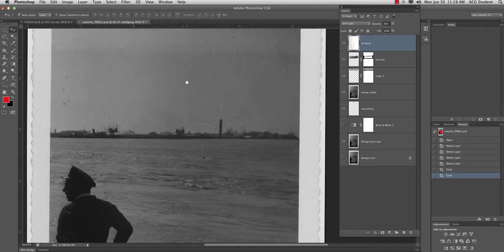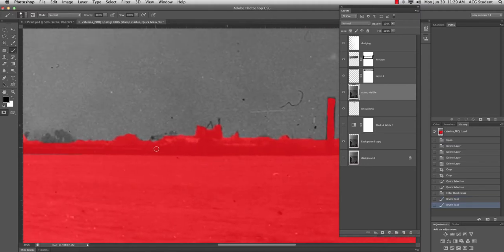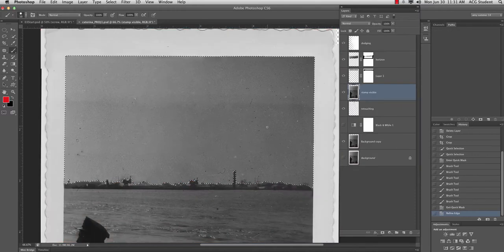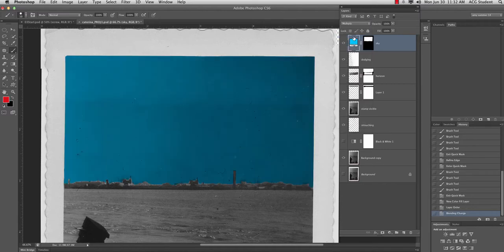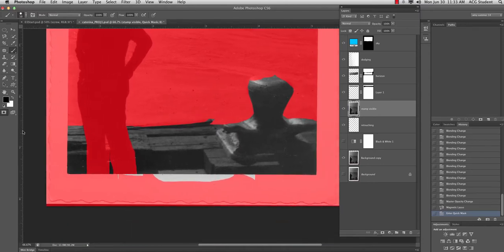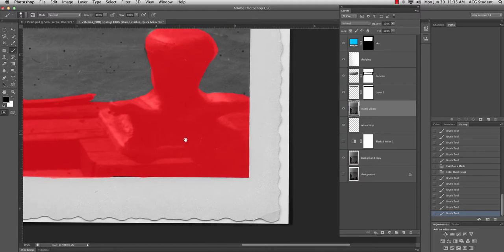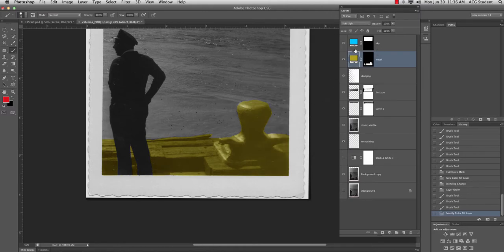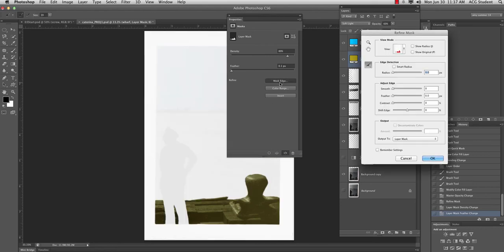Quick masks and coloring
Adding color using fill layers, editing a quick mask, making selections